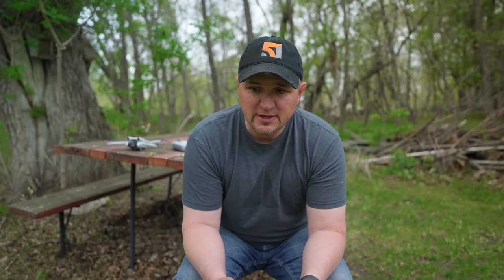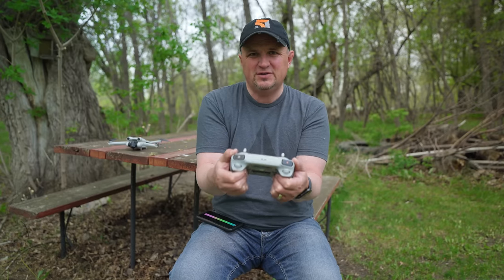DJI Mini 3 Pro - Your Questions Answered + One Thing You Should NEVER Do!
You have questions about the Mini 3 Pro, and here are the answers!  Also, we now have 10-bit video recording!  A couple of bonus tips, and a giveaway for Mini 3 Pro owners!

🏆The best MicroSD card for the Mini 3 Pro ($50 off right now!)

💥 All of the drone and tech gear I love and use
The Other 3 Drones I Recommend for Beginner Drone Enthusiasts:
* 💥DJI Mini 2
* ❤️DJI Air 2S (Absolute best for the money right now)

The Ultimate Drone Tablet: Tripltek 8" Pro Tablet